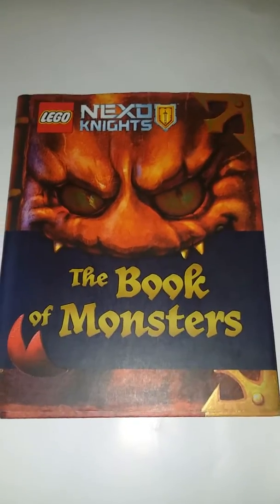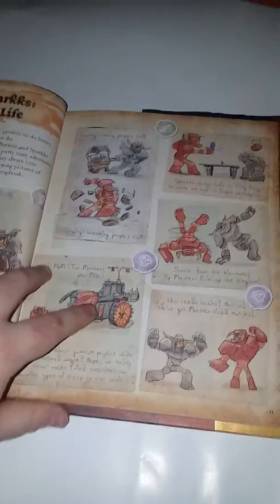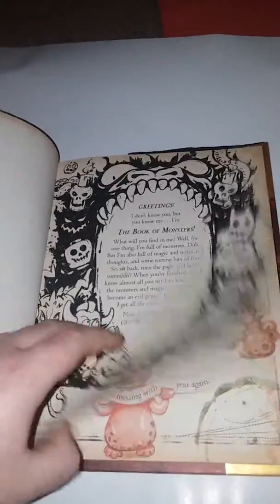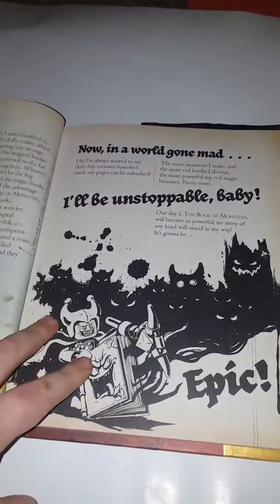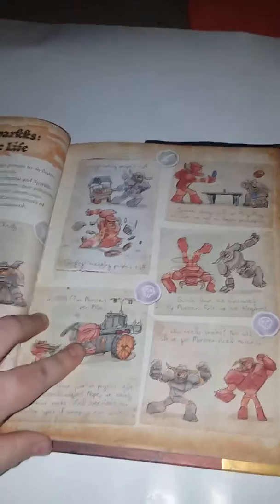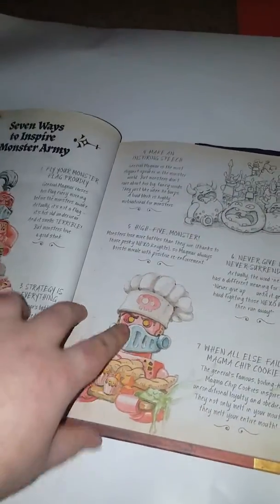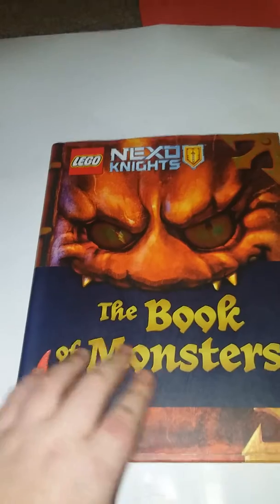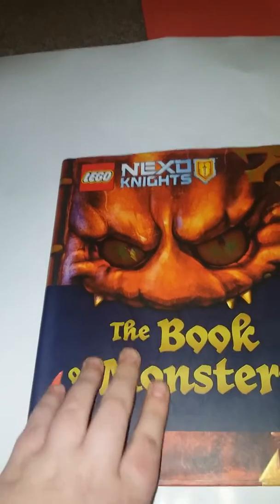Lego Nexo Knights vary cool book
Vary cool book it's got vary integrating facts awesome book review Hope you will enjoy it.